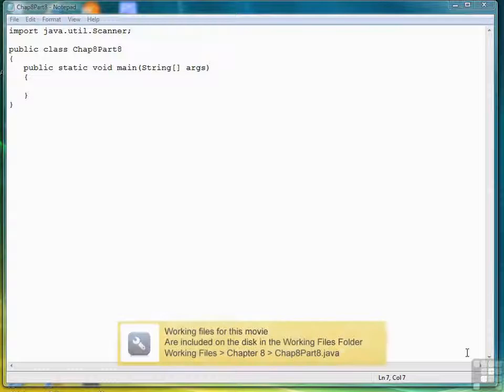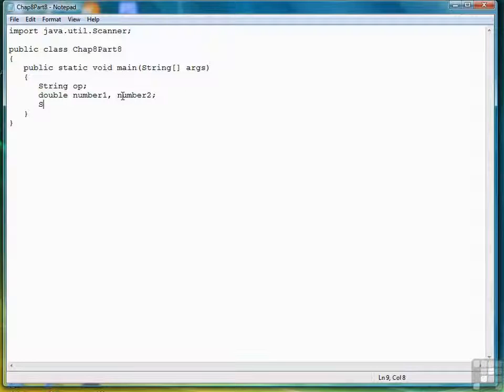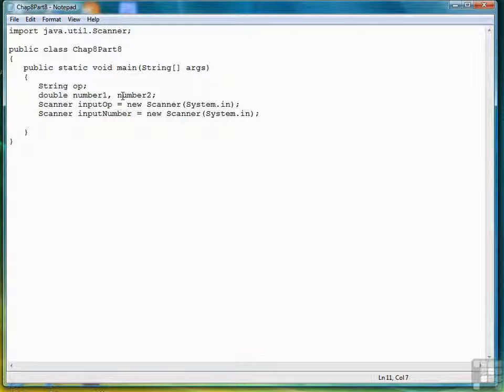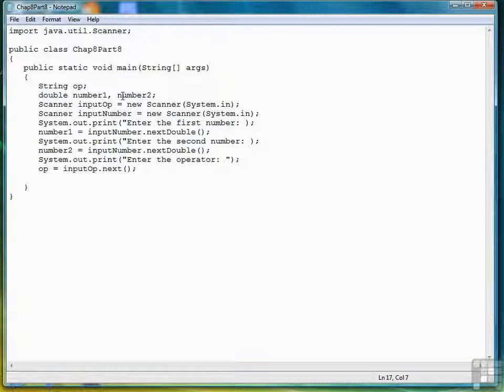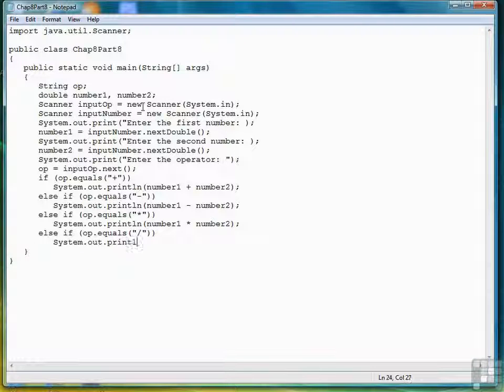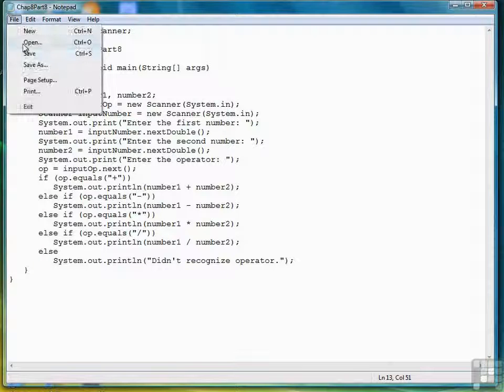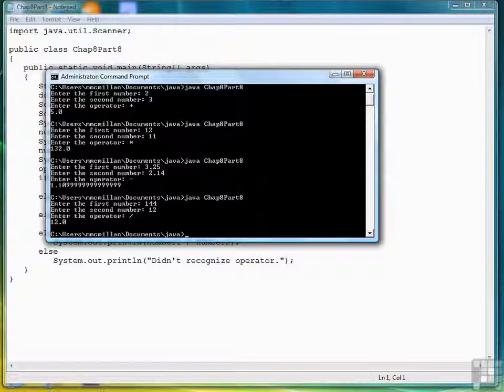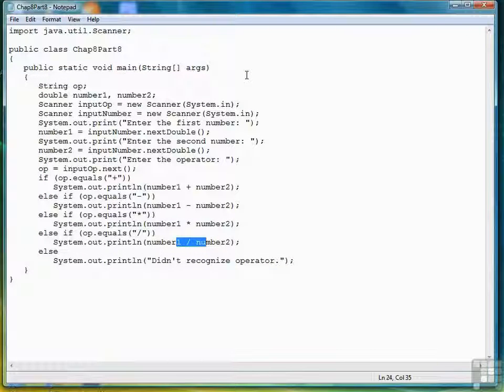08 08 Exercise 2 A Calculator Program